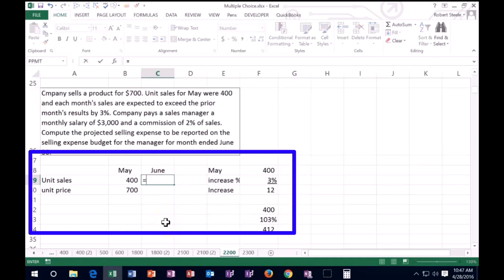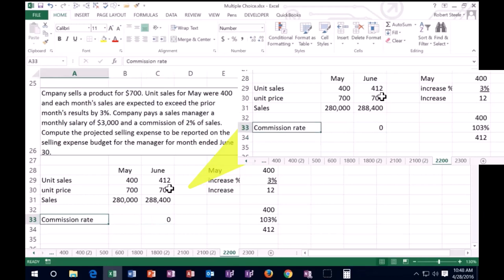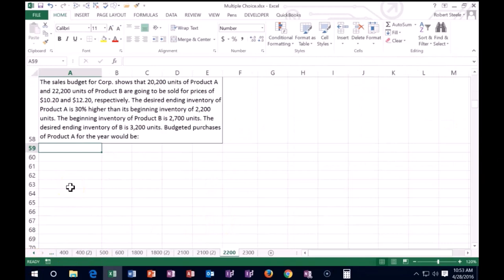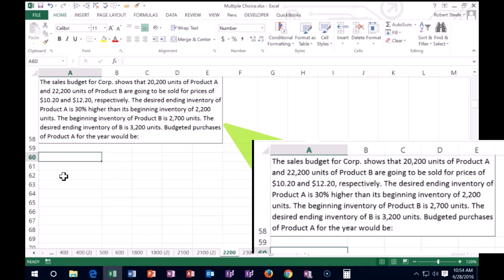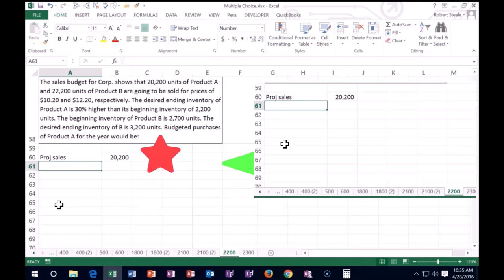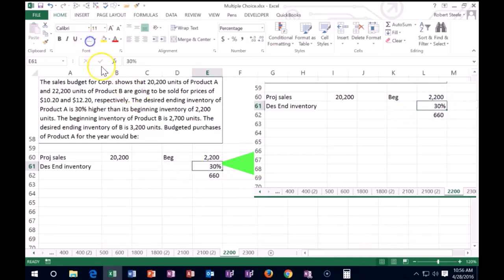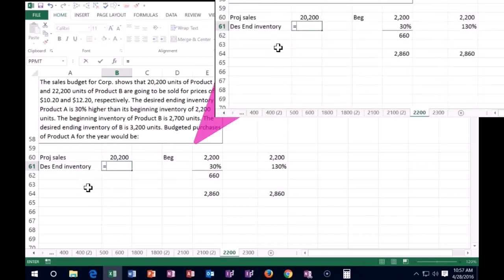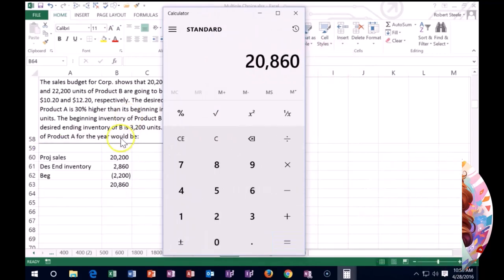Test question practice problems 2200 part 2 Master Budgets and Planning